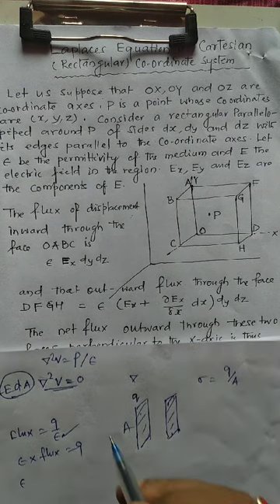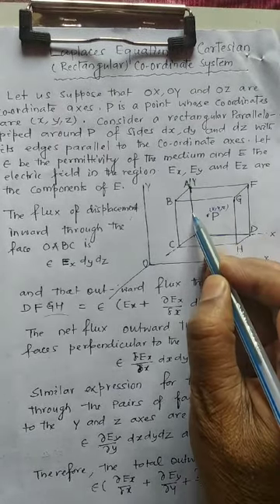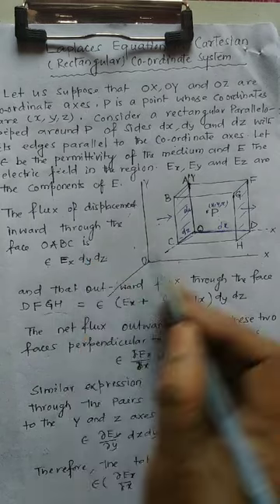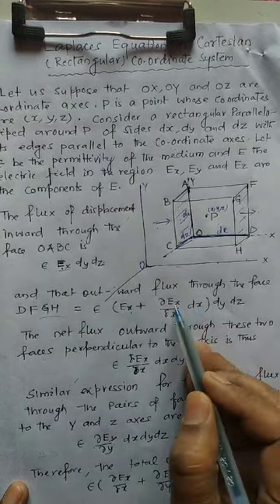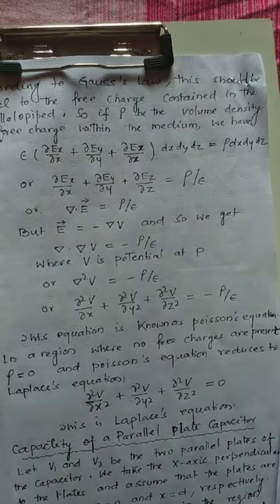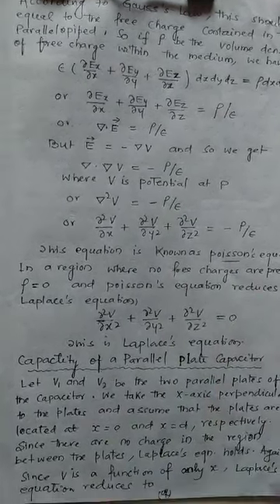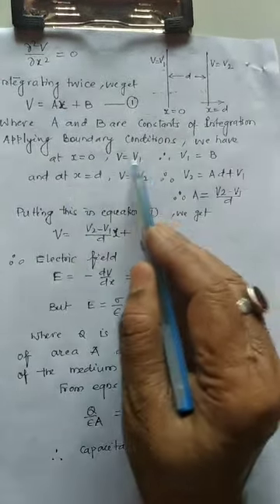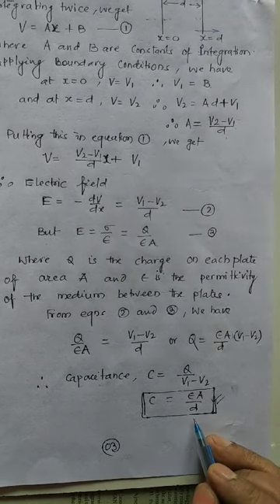Laplace's equation By Gopal Prasad Choudhary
D-I Physics Hons  paper IB